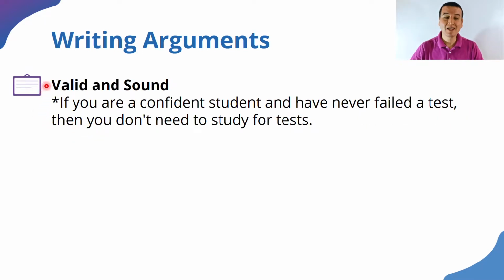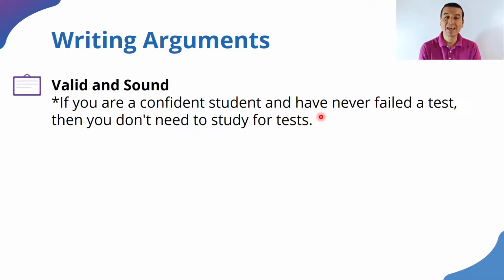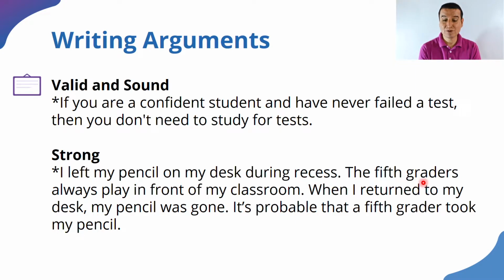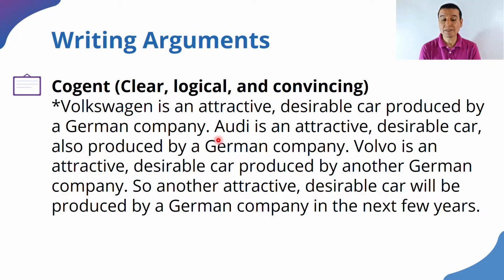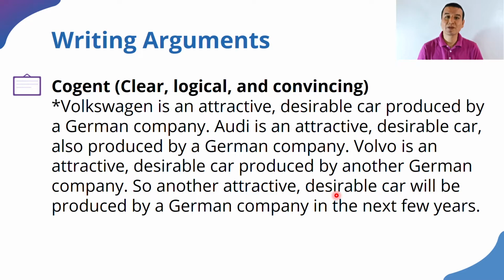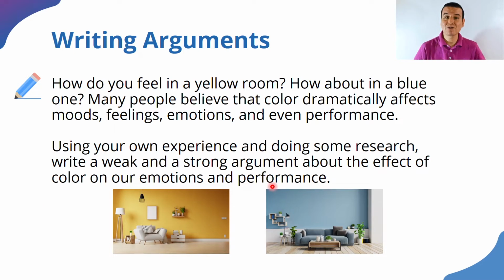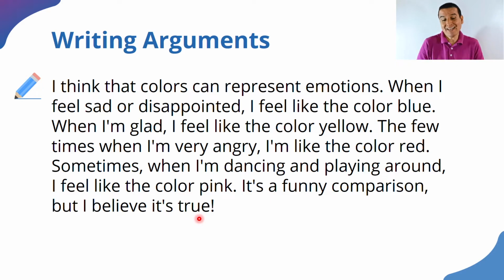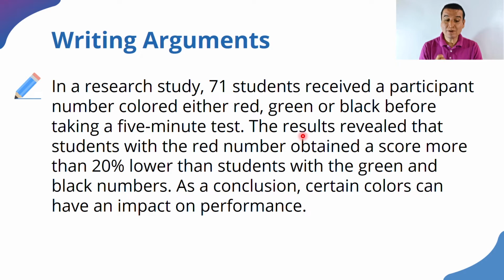Writing arguments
¿Quieres conocer nuestras otras plataformas?